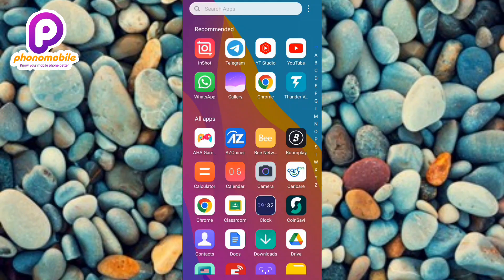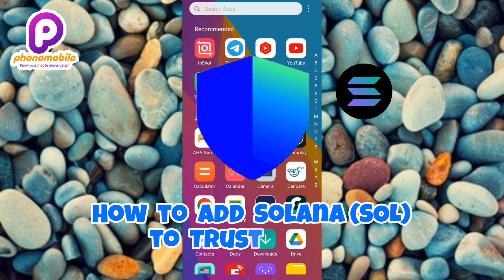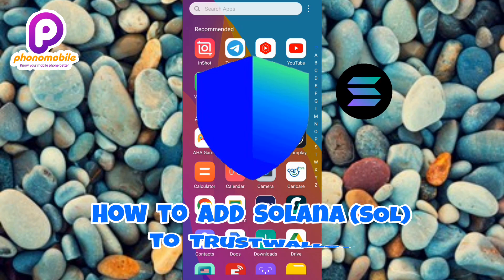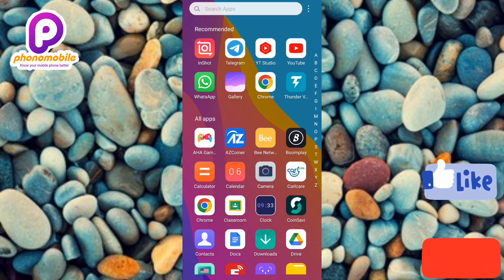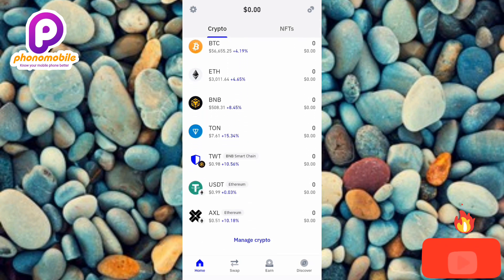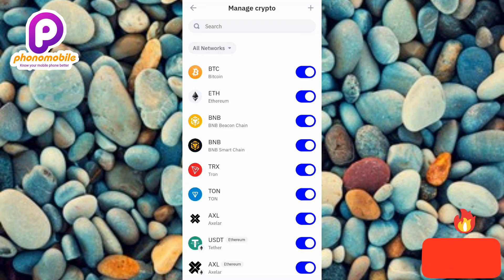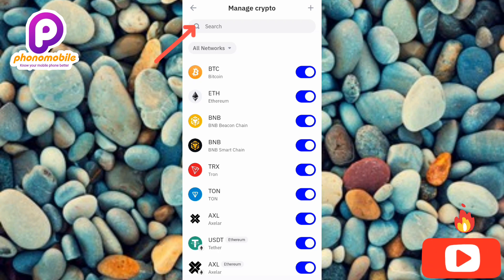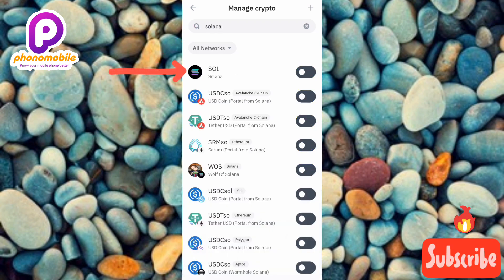How to Add Solana (SOL) to Trustwallet | How to Import Solana Token to Trustwallet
Trust Wallet is a popular mobile wallet application that supports a wide range of cryptocurrencies, including Solana (SOL). Adding Solana to your Trust Wallet allows you to store, send, and receive SOL tokens, as well as participate in the Solana network. In this guide, we will walk you through the step-by-step process of adding Solana to your Trust Wallet, ensuring a seamless and secure experience.

Step-by-Step Guide

1. Download and Install Trust Wallet: If you haven't already, download and install Trust Wallet from the App Store (for iOS devices) or Google Play Store (for Android devices).

2. Create a New Wallet or Recover Existing: Open Trust Wallet and either create a new wallet or recover an existing one using your recovery phrase.

3. Navigate to the "Add Token" Section: Tap the "+" icon in the top-right corner of the screen, then select "Add Token" from the menu.

4. Search for Solana (SOL): In the search bar, type "Solana" or "SOL" and select the correct token from the search results.

5. Add Solana to Your Wallet: Tap "Add" to add Solana to your Trust Wallet. You will see SOL appear in your wallet's token list.

6. Verify Your SOL Balance: Once added, you can view your SOL balance and transaction history.

Conclusion

Adding Solana (SOL) to your Trust Wallet is a straightforward process that enables you to interact with the Solana network and manage your SOL tokens securely. By following these steps, you can expand your cryptocurrency portfolio and explore the vast ecosystem of decentralized applications (dApps) built on Solana. Remember to always prioritize wallet security and keep your recovery phrase safe to protect your assets. With Trust Wallet and Solana, you're ready to dive into the world of decentralized finance (DeFi) and beyond!